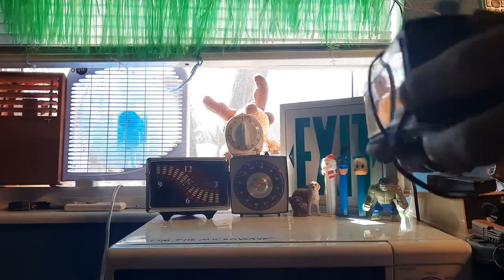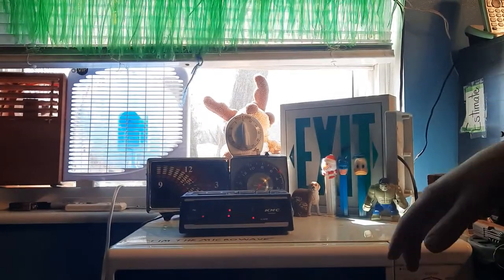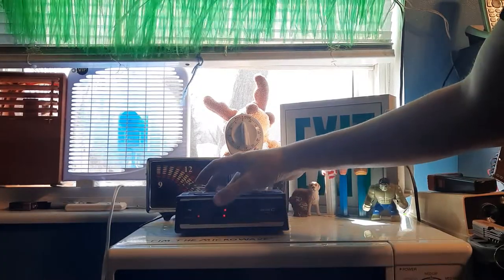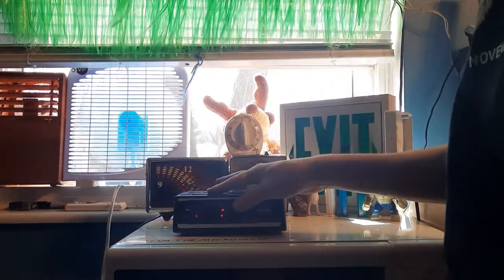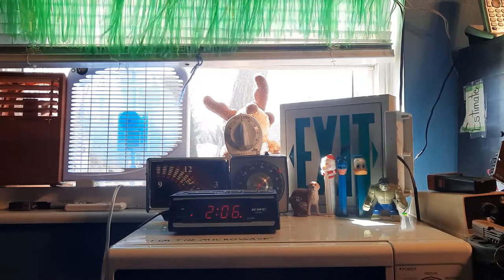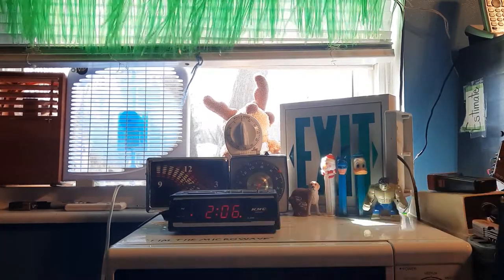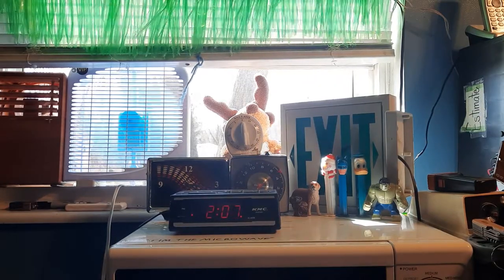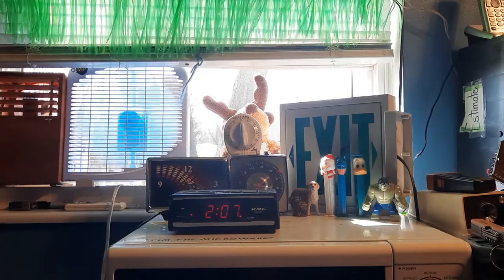KMC E 64659 alarm clock